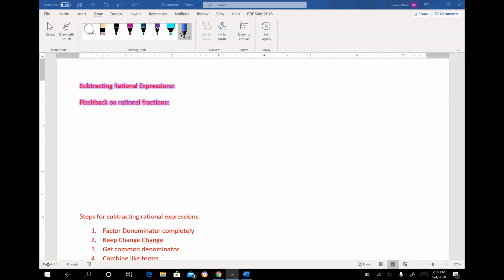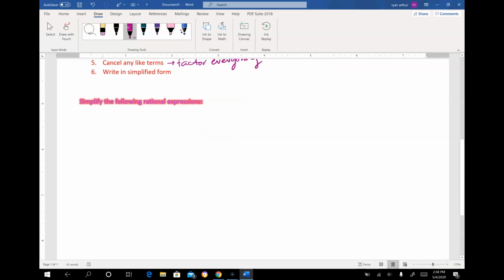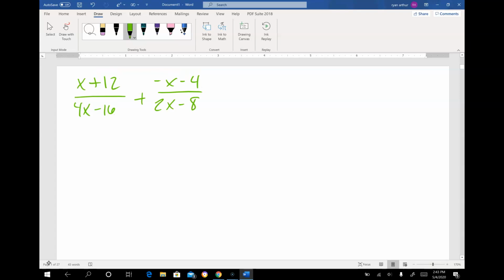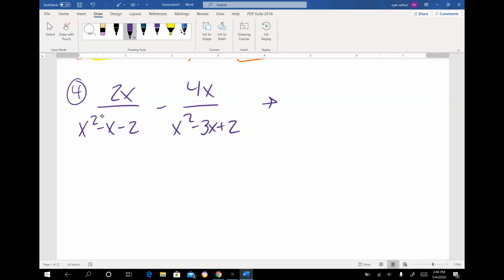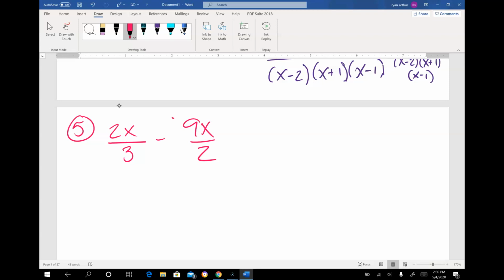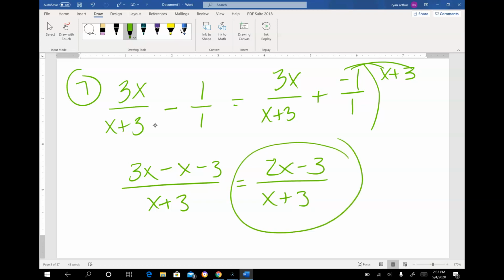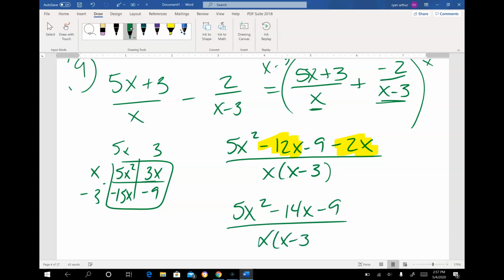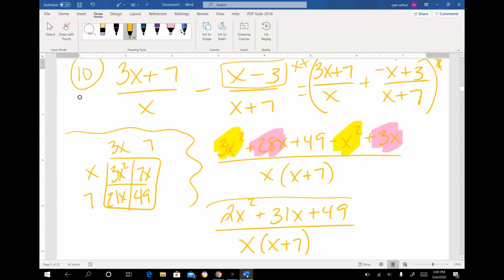Subtracting Rational Expressions